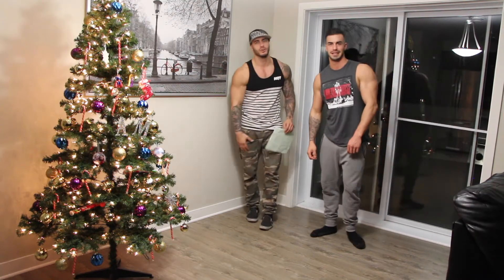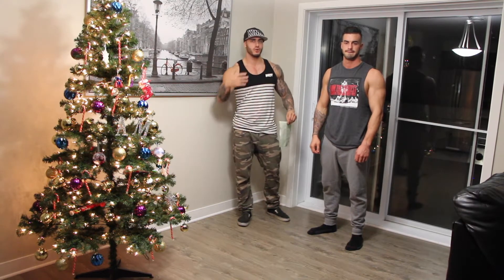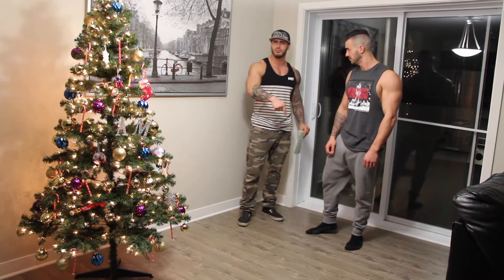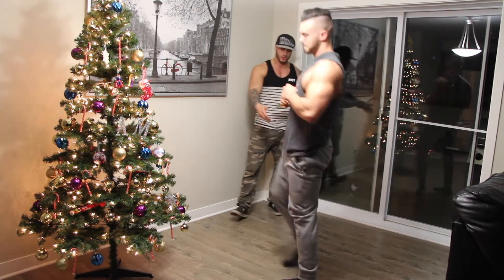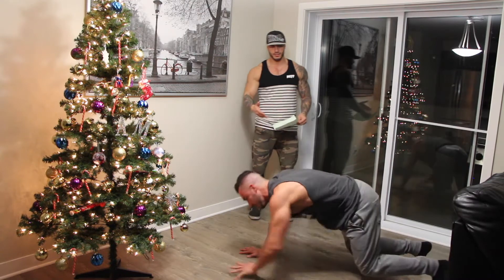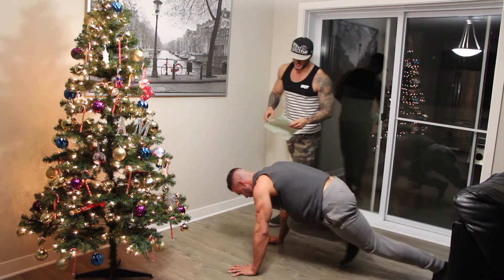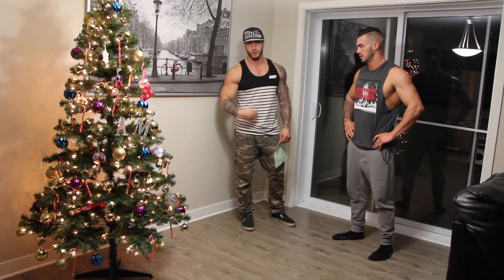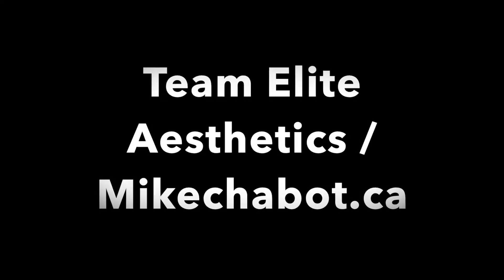Home Workout 9 - Mike Chabot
Great home workout you can do when you're in a hurry or day you can't go to the gym. Team Elite Aesthetics is posting it for free try it out.

Will be posting a new workout every week fo you guys.

Supplements : Coming Soon